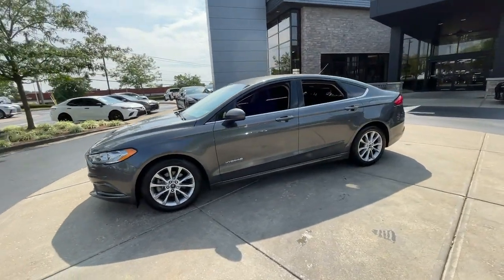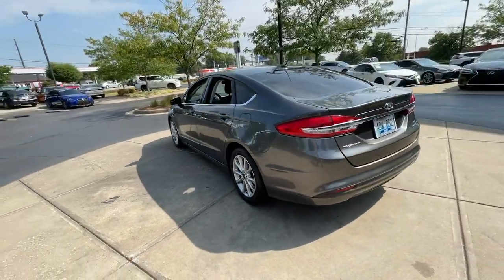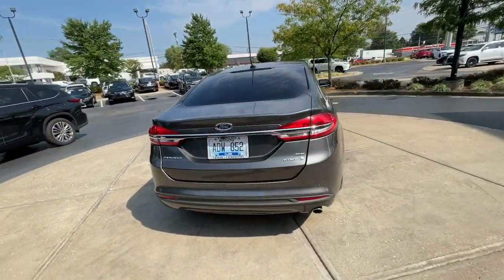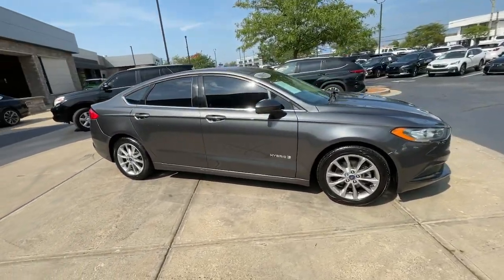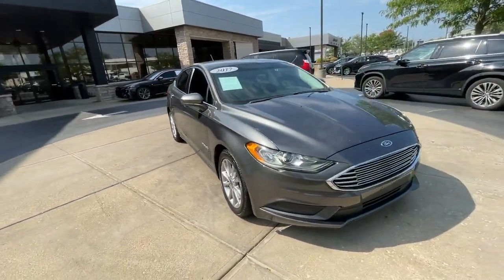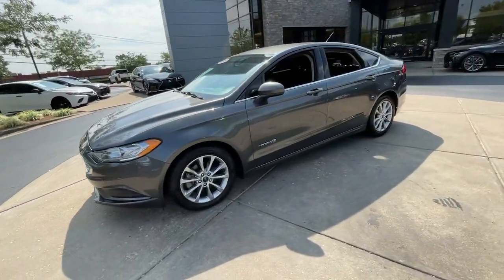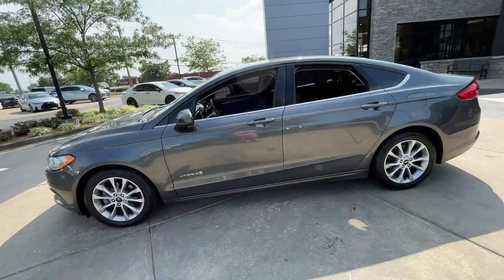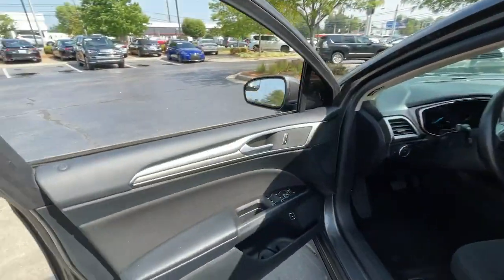2017 Ford Fusion Lexington, Wyandotte, Colby, Becknerville, Clintonville, KY L4695A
Magnetic Used 2017 Ford Fusion Hybrid SE available in Lexington, KY at Lexus of Lexington. Servicing the Lexington, Wyandotte, Colby, Becknerville, Clintonville, KY area.

1264 E New Circle Road

Hybrid SE trim  Magnetic exterior and Ebony interior. JUST REPRICED FROM $14 432  EPA 41 MPG Hwy/43 MPG City! Onboard Communications System  CD Player  iPod/MP3 Input  Back-Up Camera  Aluminum Wheels  Satellite Radio. AND MORE!br /br /KEY FEATURES INCLUDEbr /Back-Up Camera  Satellite Radio  iPod/MP3 Input  CD Player  Onboard Communications System. Ford Hybrid SE with Magnetic exterior and Ebony interior features a 4 Cylinder Engine with 188 HP at 6000 RPM*. br /br /EXPERTS REPORTbr /Edmunds.com explains  The driver seat is easy to adjust into a just-right position and provides good sight lines out the front and sides of the car. . br /br /EXCELLENT VALUEbr /Was $14 432. br /br /SERVICE COMPLETEDbr /Service Work completed on this Ford Fusion Hybrid included: Complete Multi-Point Inspection  Oil & Filter Change by a Factory Trained Technician  Battery Voltage Test  Tires Inspected  Brake Inspection  Emissions System Check  Professional Detailed Inside and Out  Function Test all Lights  Check the Complete Exhaust System  Cooling System Inspection  Transmission Fluid Inspection  Differential Fluid Inspection  Function Test all Options & Accessories. br /br /WHY BUY FROM USbr /We here at Lexus of Lexington have made it our mission to provide a first class car-shopping experience to our valued customers throughout Lexington  Frankfort KY  Georgetown KY and Richmond KY. With our vast selection of new and used cars  youll have the chance to browse our current inventory in a comfortable  stress-free shopping environment. Visit us to take a test drive  learn more about financing or service your car and we can assure that youll always be well taken care of! br /br /Pricing analysis performed on 8/25/2023. Horsepower calculations based on trim engine configuration. Fuel economy calculations based on original manufacturer data for trim engine configuration. Please confirm the accuracy of the included equipment by calling us prior to purchase. br /